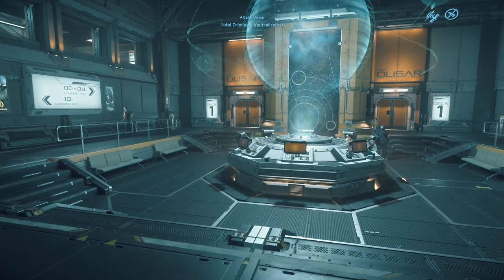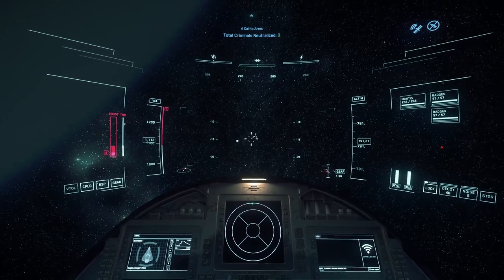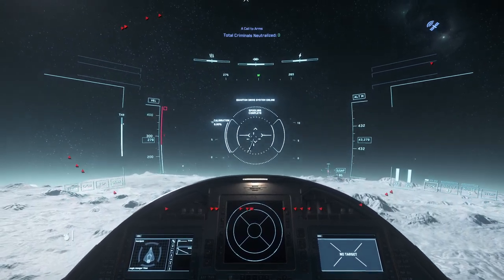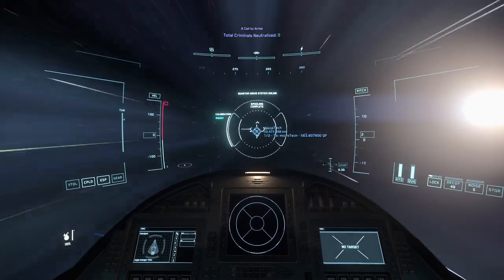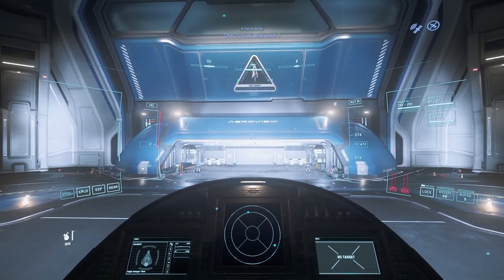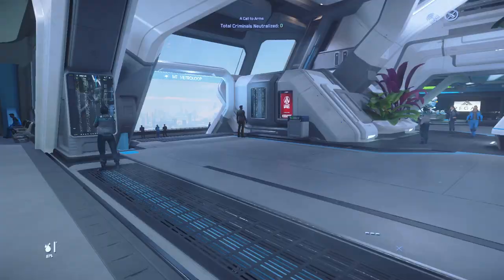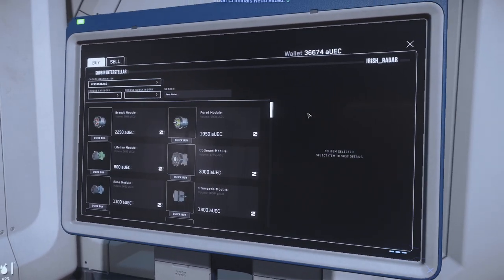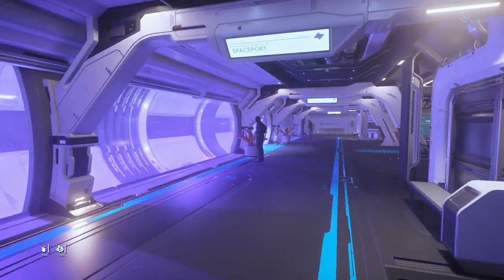Star Citizen Get free Armour and weapons tutorial loot runs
Get 5k starter bonus use this code: STAR-YHW9-XZZC
Showing how to find free armor and weapons plus ammo and more! More videos on star citizen shortly.